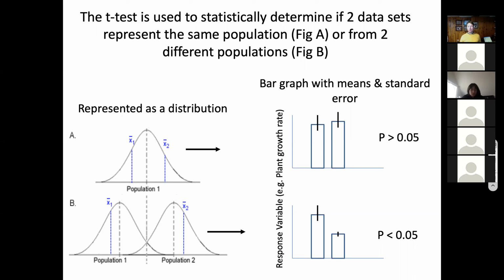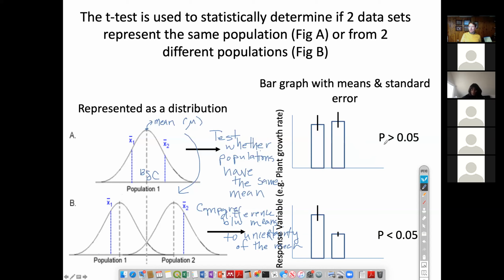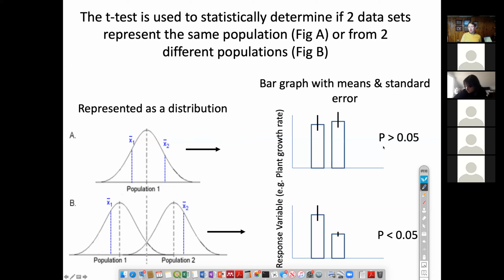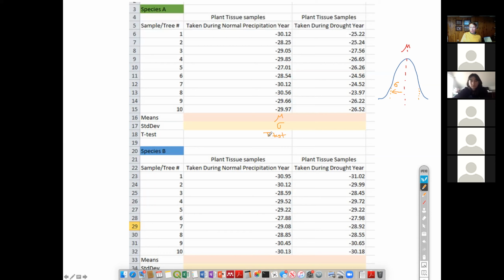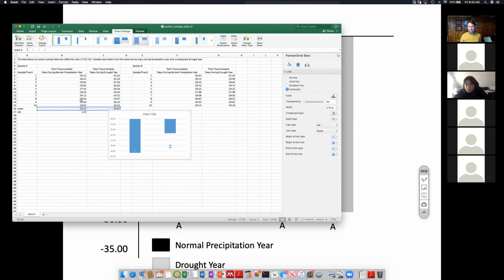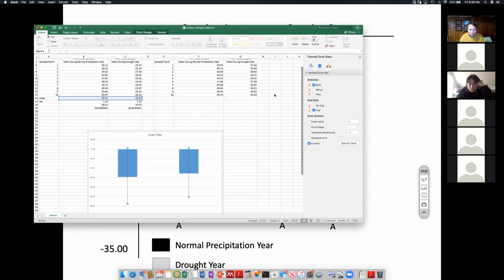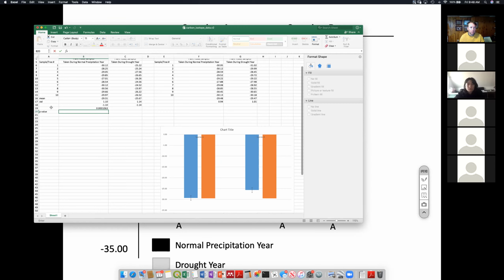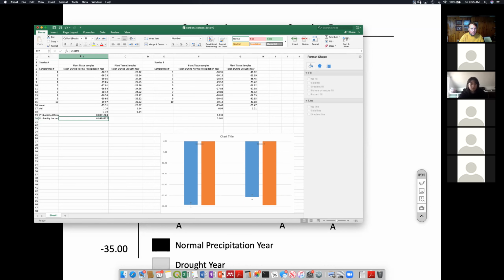UM, GEO 319 - Surface Processes - Lecture 3/27/2020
Some introductory data analysis and working with stable isotope data.